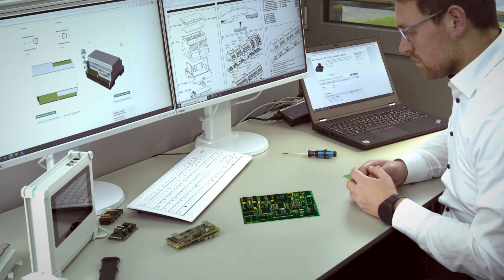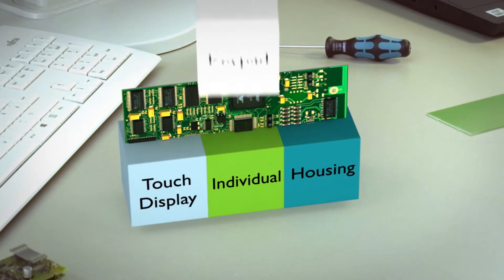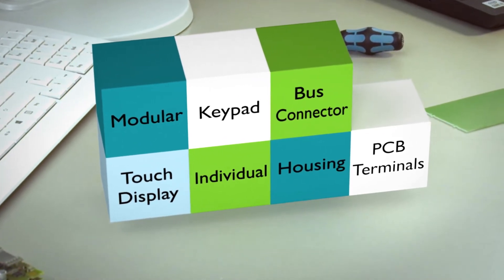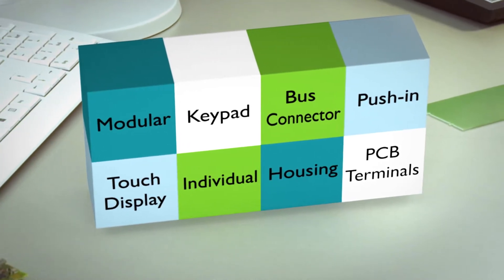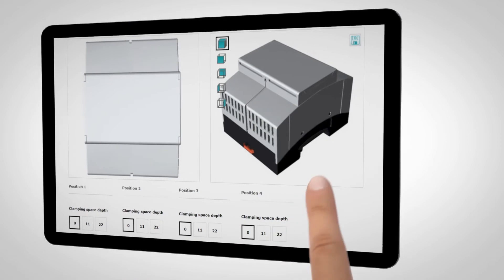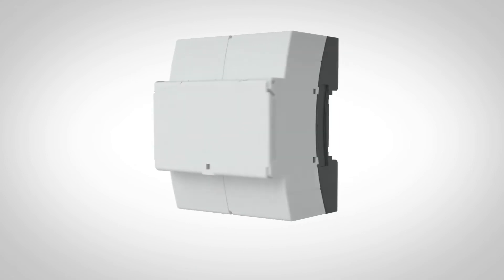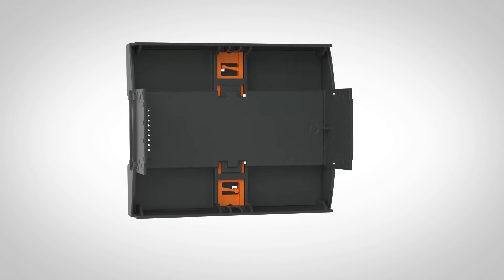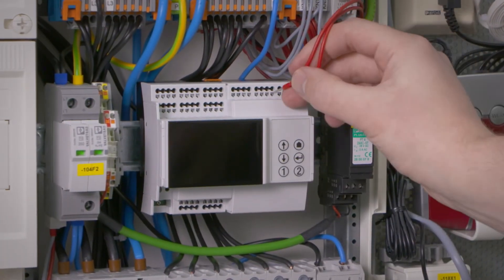BC modular series electronics housings with push-in connection technology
►Modular eclectronics housings of the BC series stand for future-oriented building automation.

►With the BC modular series electronics housing you benefit from the convient operation of the push-in connection technology on the housing front.

►Configure your individual enclosure solution for building automation applications.